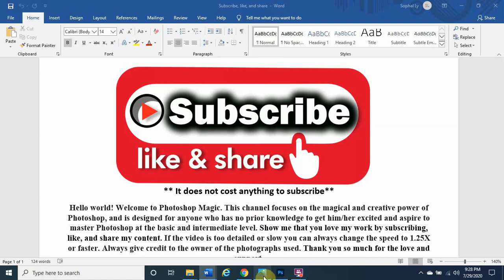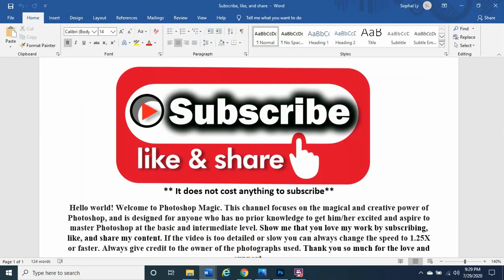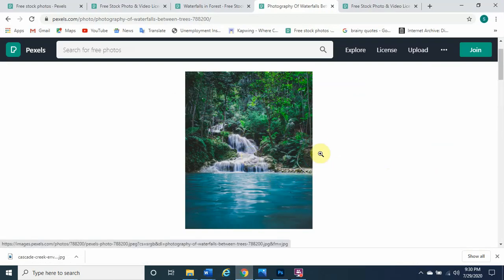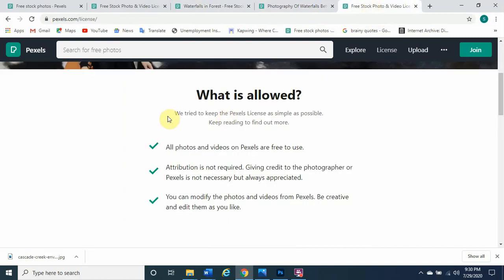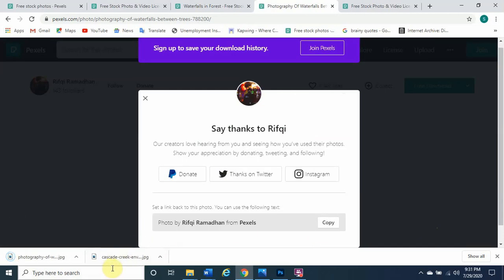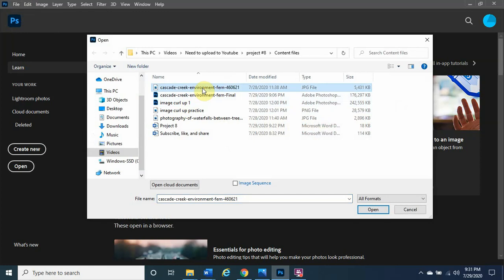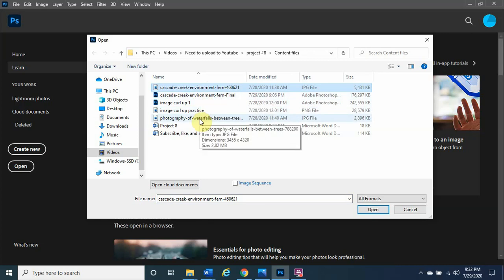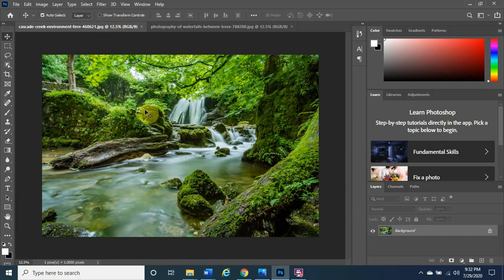How to make an image curl up revealing another image behind it in Photoshop 2020 river and waterfall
Hello guys. Welcome to Photoshop Magic. My name is Sophal and today we are going to be talking how to make an image curl up revealing another image behind it .

This channel focuses on the magical and creative power of Photoshop, and is designed for anyone who has no prior knowledge to get him/her excited and aspire to master Photoshop at the basic and intermediate level.

If the video is too detailed or slow you can always speed up it up to 2X speed and it will turn your bad day into an amazing day by laughing up and all is well. Thank you so much for the love and support. If you have not read my “about page” the link is

Before we get started destroy the like button by tapping on it until it turns blue for the YouTube algorithm so it will get suggested to more people.

The photos that I use in my videos are , or other free websites that state that we are free to use, share or modify, even commercially. My goal is to post at least one video a day so you can continue to come back and learn some more and create your own unique projects. Without further to do let’s get started.

This means that if you click on any of the products, I will receive a small commission for connecting you (the buyer) with the seller that provides this special link for this channel. Everything that I say or write on this channel is my own opinion. Please do your own research before making any purchase decision. Thank you for the support.

Title: cascade creek environment
Author: Pixabay

Title: Photography of waterfalls between trees
Author: Rifqu Ramadhan